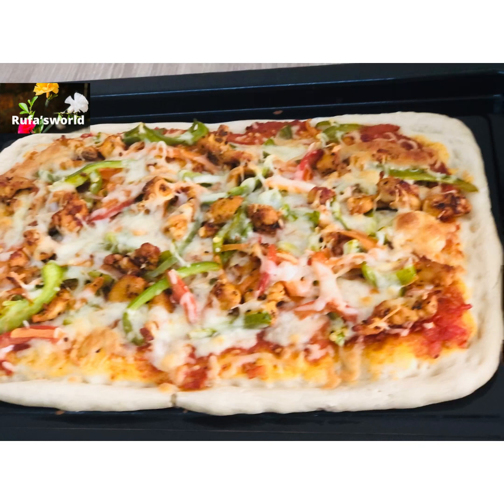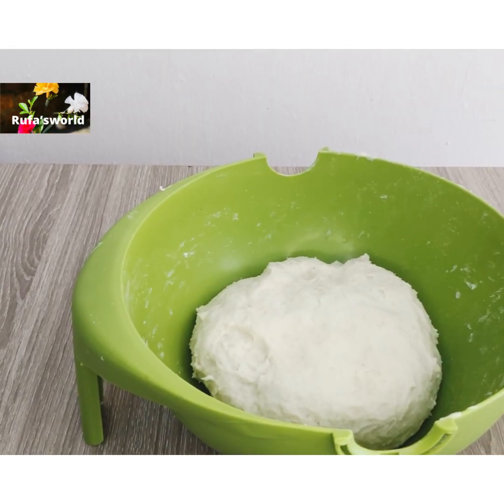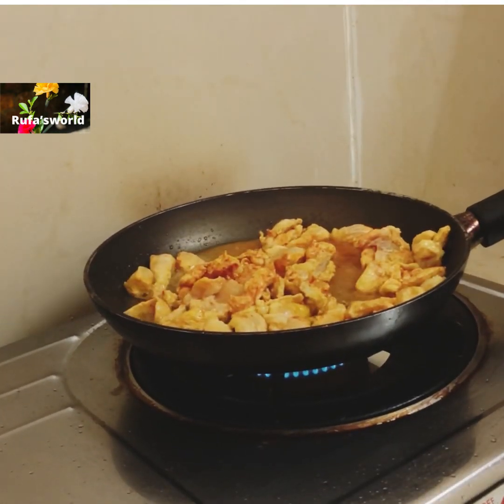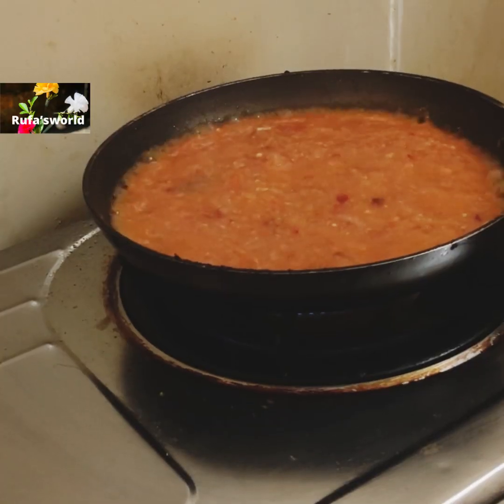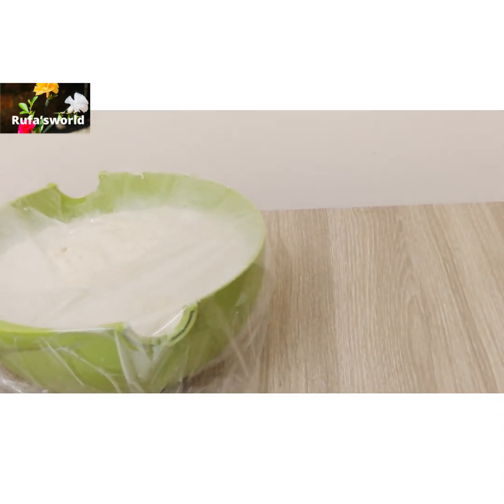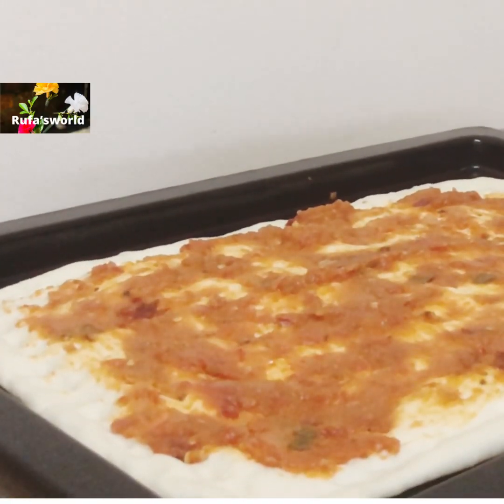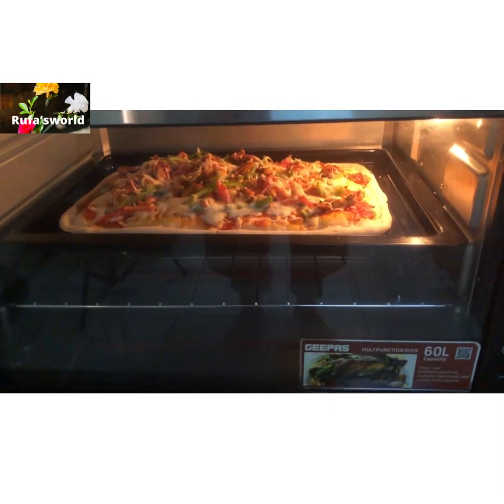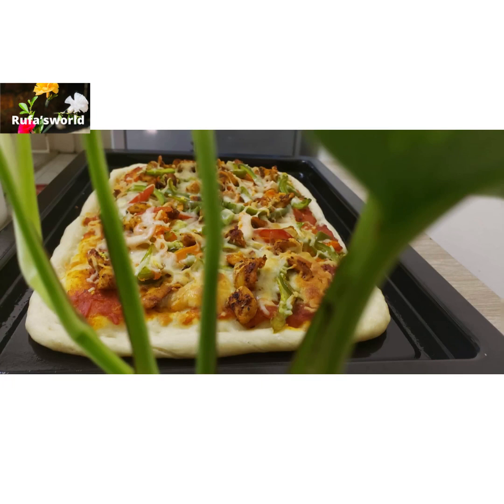ഞാന്‍ വില്‍ക്കുന്ന pizza reciepy Rufa’s world pizza making malayalam